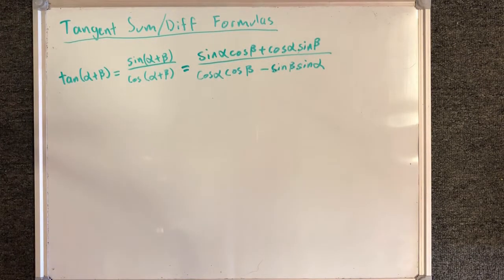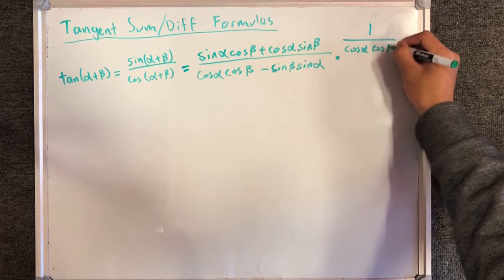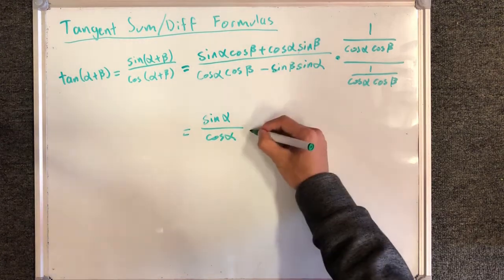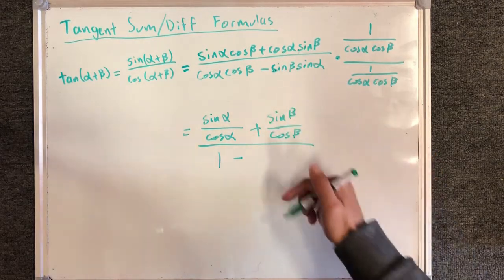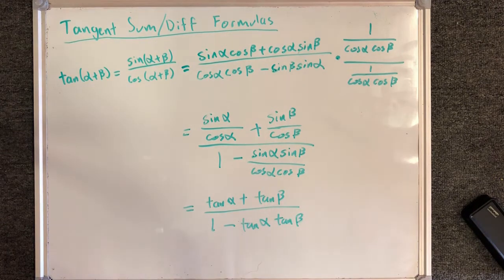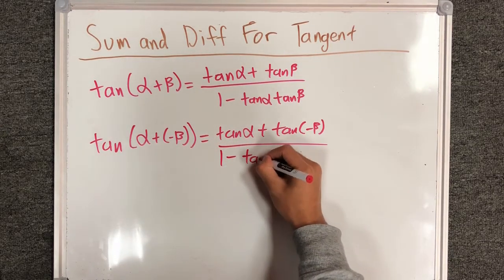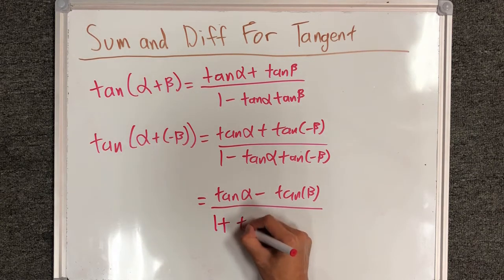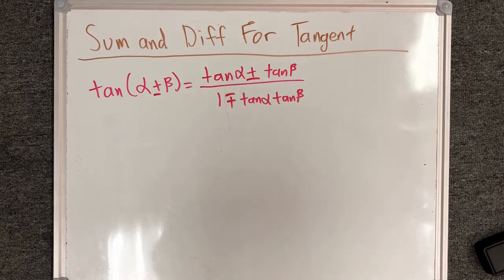Trigonometry: Sum and Difference Formula for Tangent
Here we prove the sum and difference of angle formulas for tangent. This can be used to prove the double angle formulas for tangent, and is left as an exercise to the viewer.